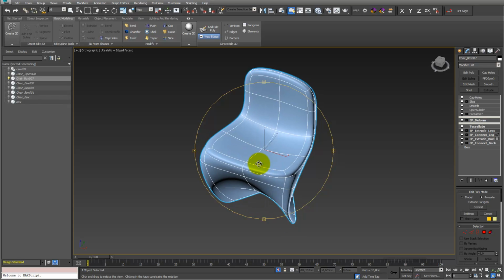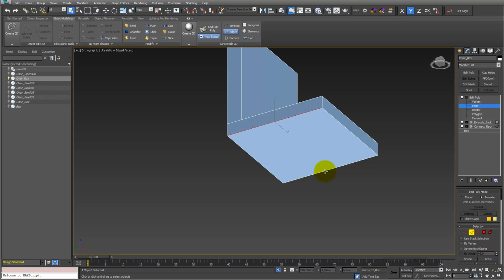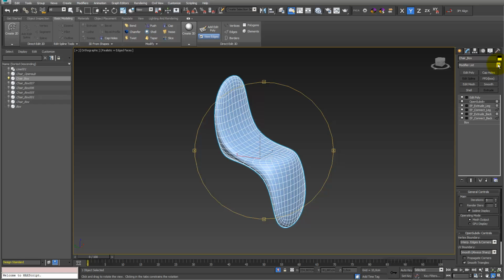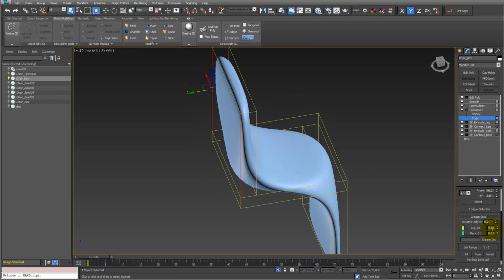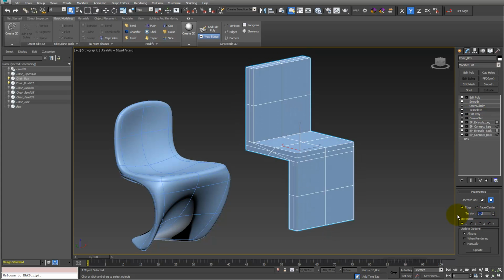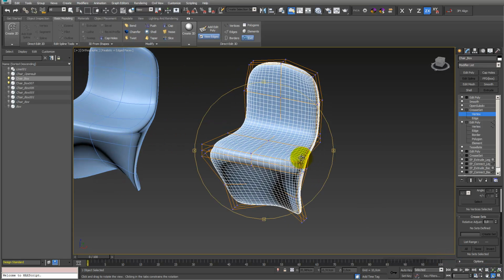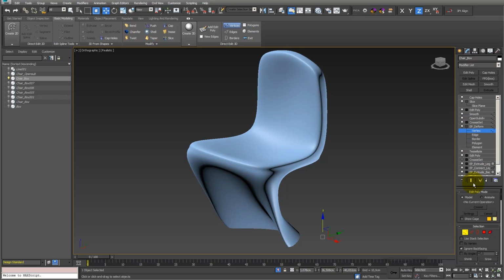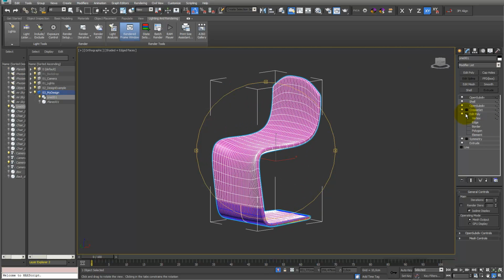Modell a chair with OpenSubDiv Modifier in a parametric way (3ds max 2016)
This video shows you how to model a cantilever chair in a parametric way with OpenSubDiv Modifier in 3ds max (2016 higher). OpenSubDiv is a easy way of freeform modeling.

This video is part of " by Prof. Klaus Teltenkoetter, Hochschule für Gestaltung, Mainz. To view this video with video chapter structure, please go